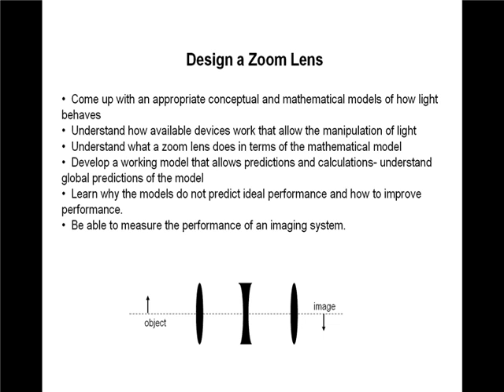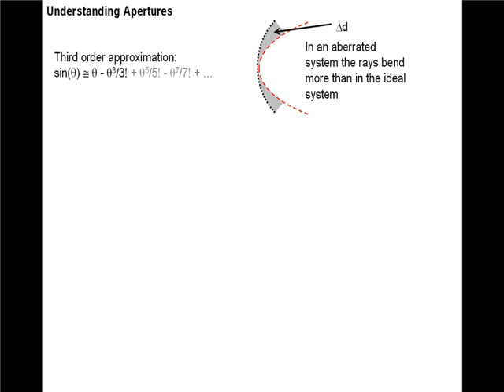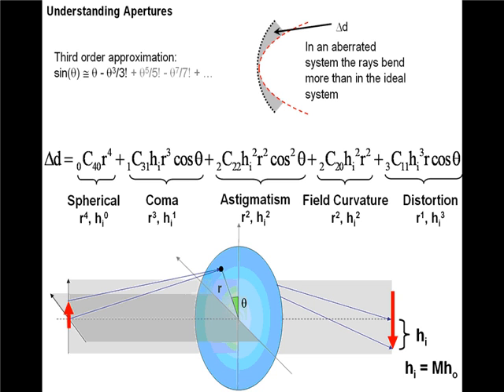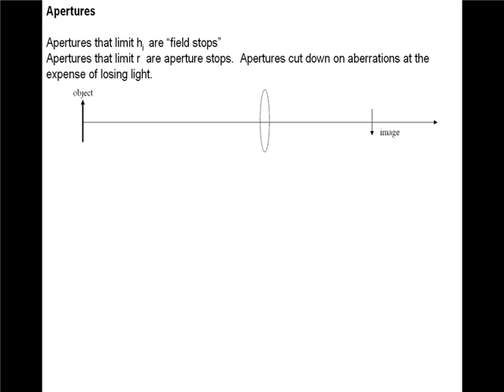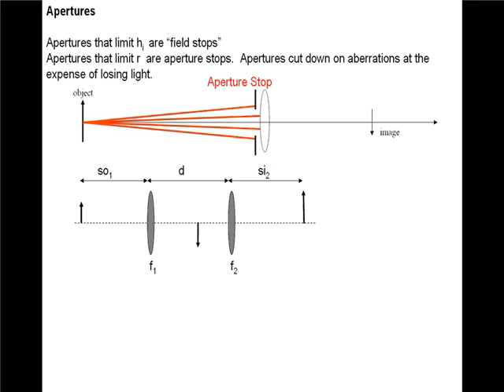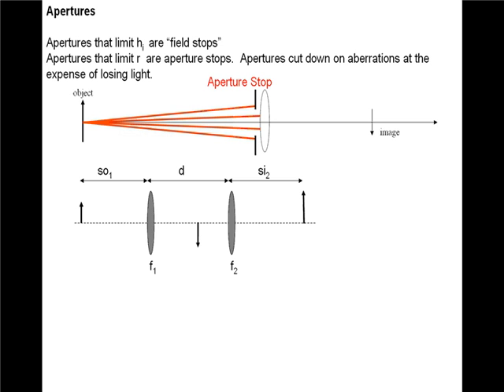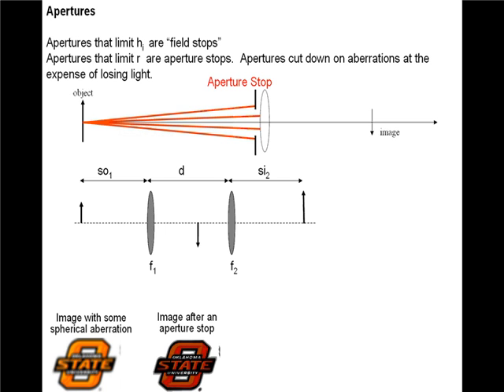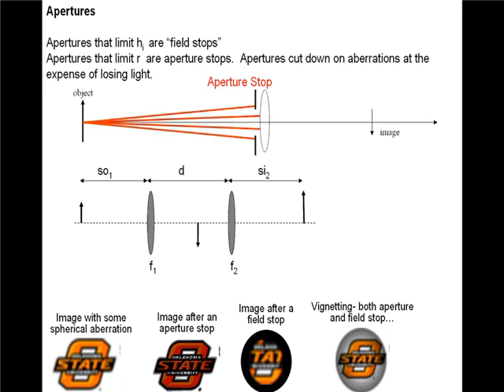Aperture and Field Stops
A quick tutorial on aperture and field stops and their effects on aberrations made to support the course "Engineering Optics" at Oklahoma State University